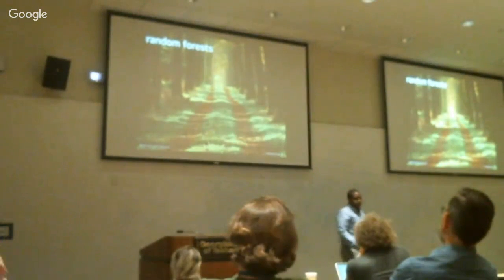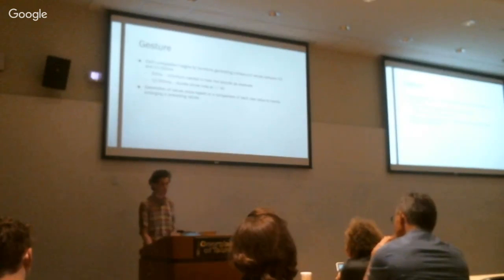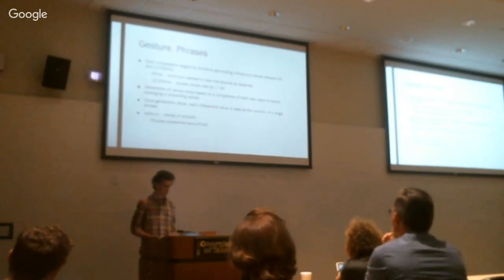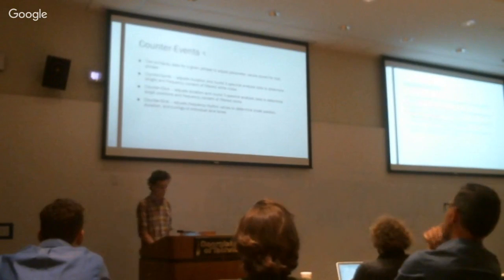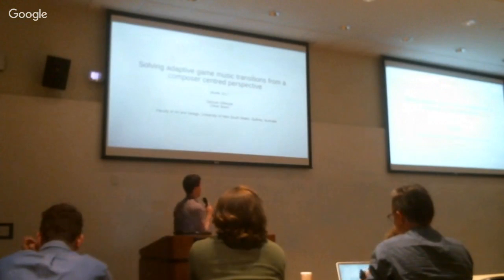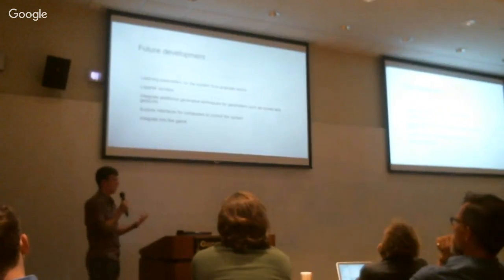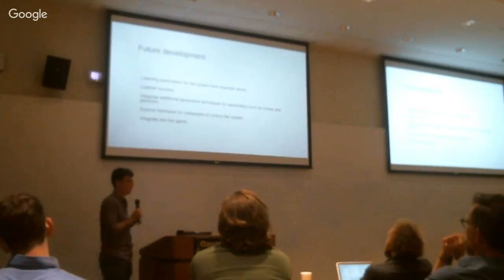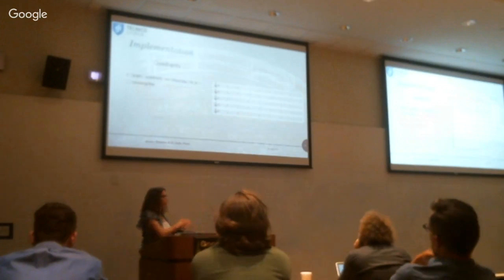Musical Metacreation Workshop, ICCC 2017 (June 19) Part Three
The 2017 Musical Metacreation Workshop at the 8th International Conference on Computational Creativity, Georgia Tech. Day 1.